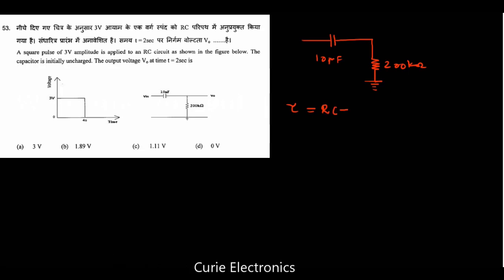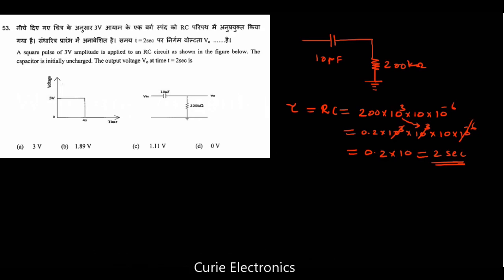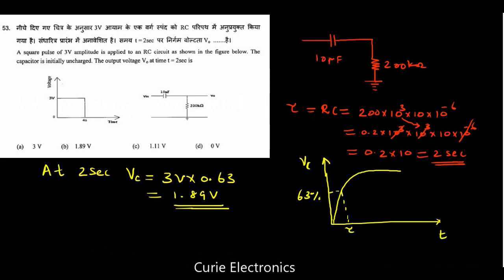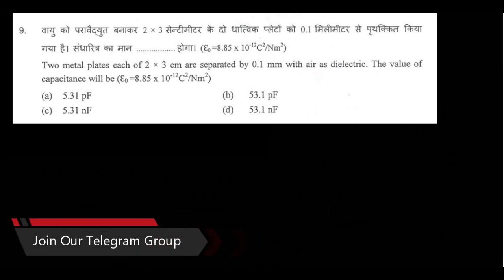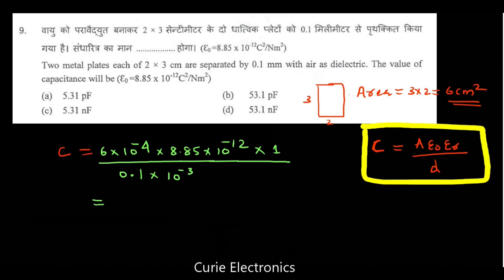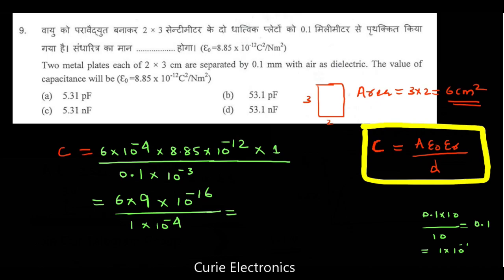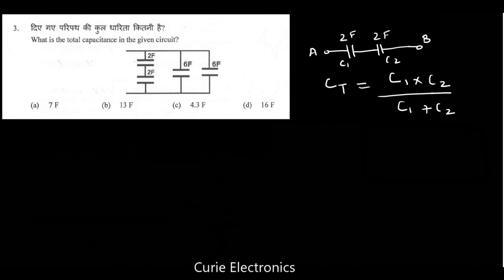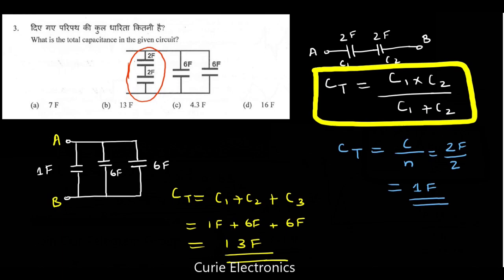CAPACITOR PROBLEMS ISRO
Previous year ISRO questions and solution